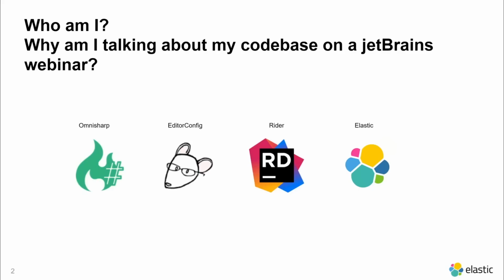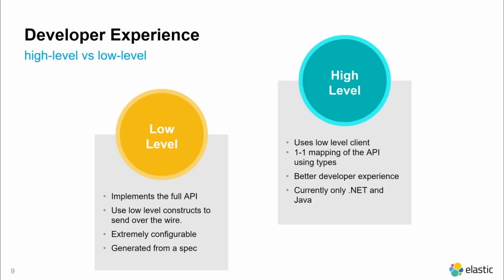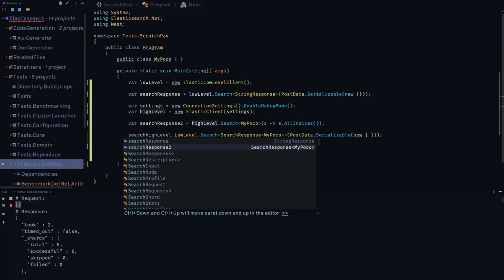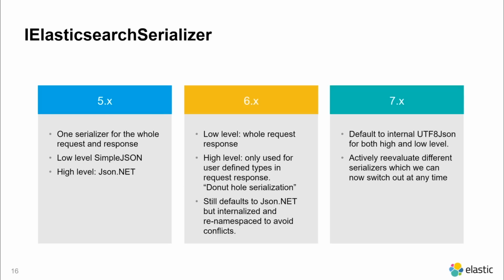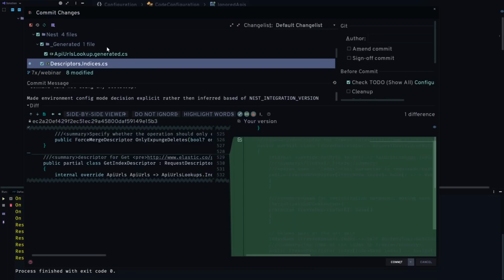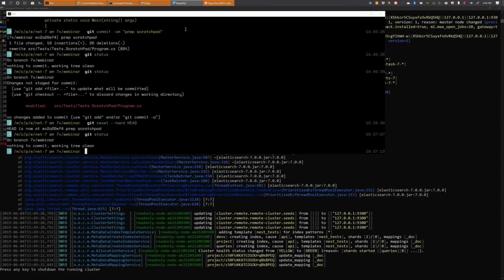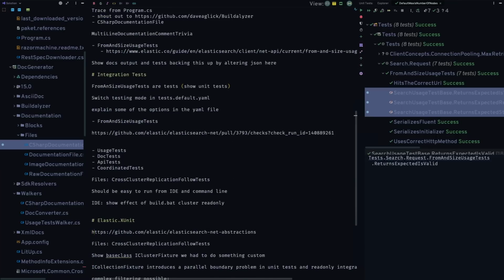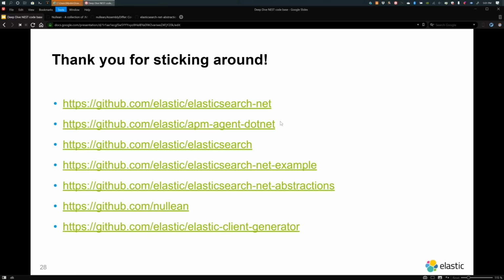A Deep Dive into the .NET Client for Elasticsearch Codebase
In this deep dive we explore all the ins and out of the Elasticsearch client codebase. A client needs to send and receive bytes - this will come as no shock. In this talk, we show you the parts of the code base that might come as a surprise:
* code generation with razor
* custom xunit runtime to run integration tests efficiently
* literate programming with Roslyn to generate docs that never go stale
* assembly rewriting and shading of dependencies
* assembly diffing to make sure no breaking changes go in minor releases
* testing distributed nature of the client without having to spin up a 100 different nodes.

Topics:
0:07 - Intro
12:09 - Client Components
30:09 - Code Generation
38:05 - Testing
57:13 - Overview of further resources

This talk will give you insight into how a popular OSS library is being cared and loved for by it's maintainers.

About the Presenter:
Martijn Laarman is Software Engineer at Elastic.co and technical lead for Elasticsearch clients.